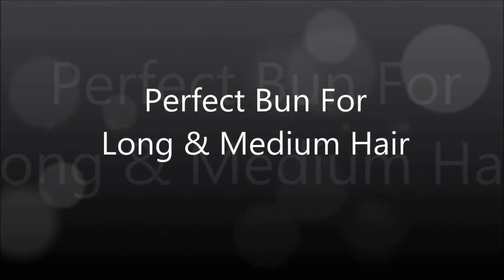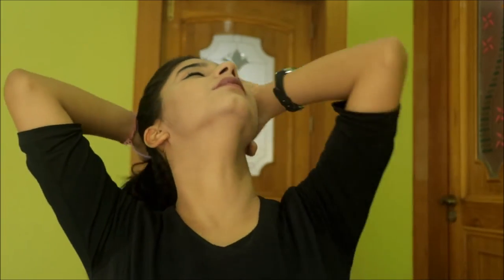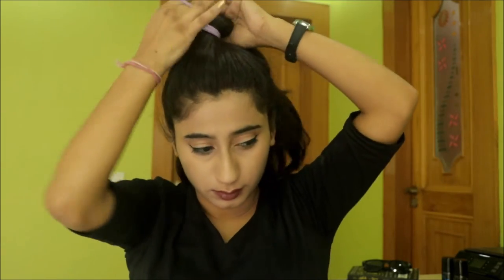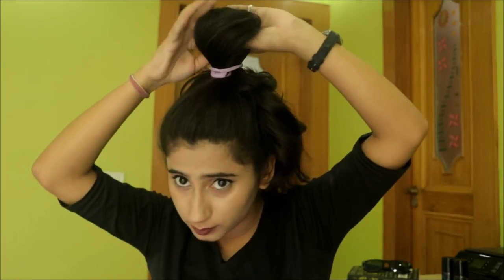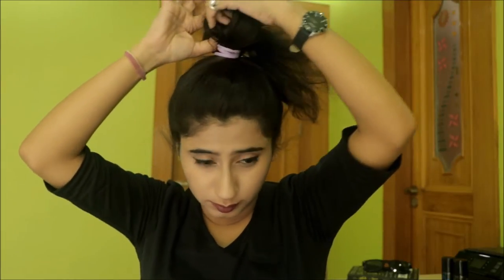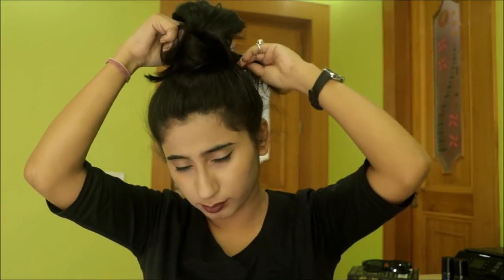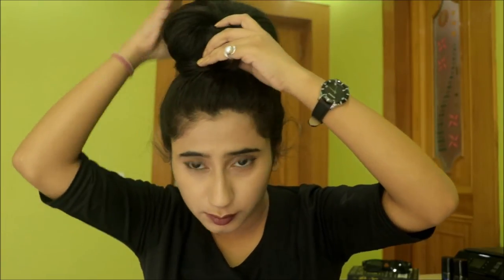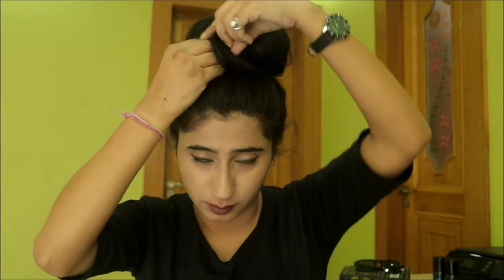Hair Hack | How to make perfect Bun (Long & Medium hair)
Hello everyone !! I'm niki and Today i will be showing you guys a simple Trick on  how to make a perfect Bun  .Its kind of a sock bun but but but without a sock. I hope you guys liked my Video .Don't forget to tell me :)
xoxo